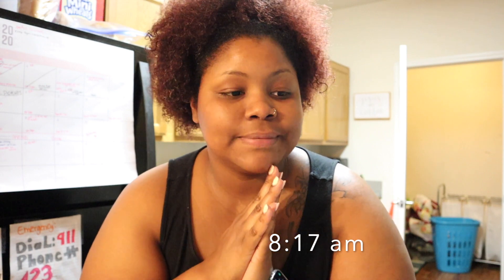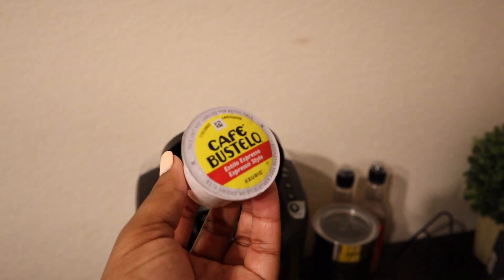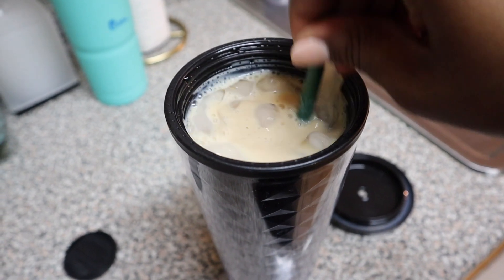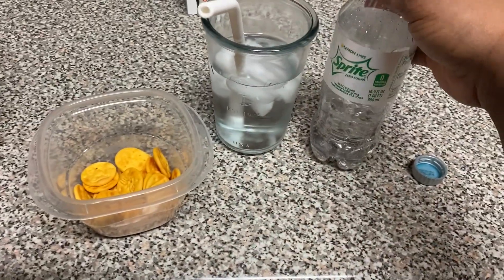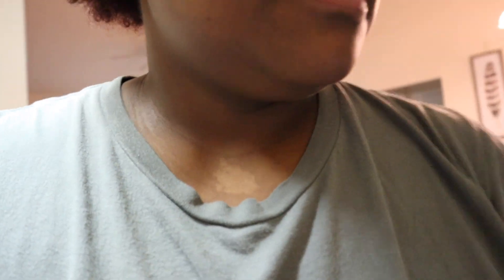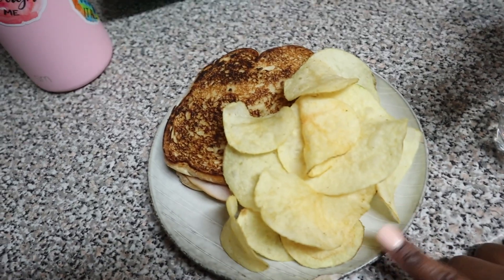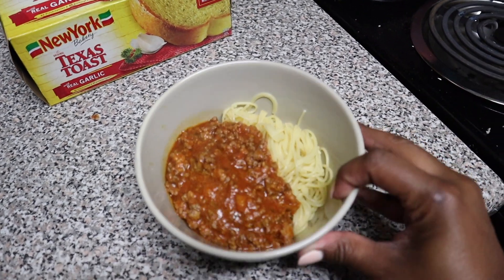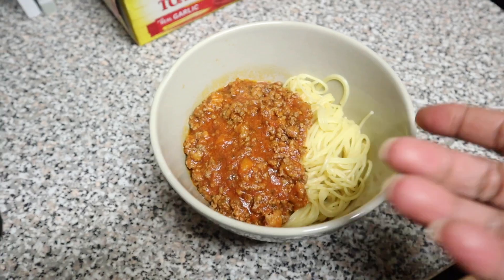What I Eat In A Day on (Weight Watchers) Blue Plan | Realistic Day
Hope you guys enjoy a glimpse into what I eat in a day for the blue plan!
I am a nursing mama so that is why I get so many points!